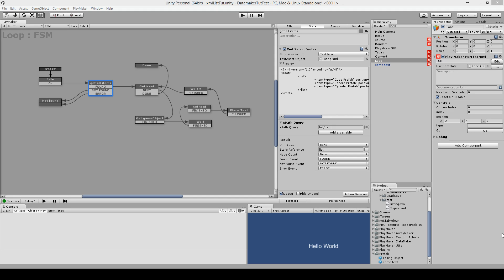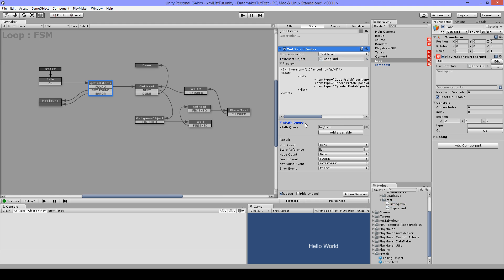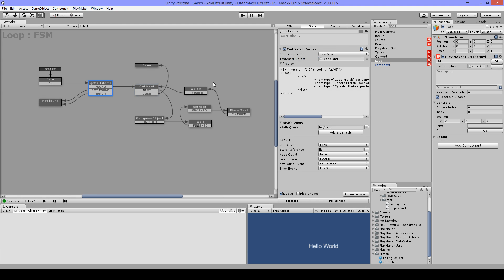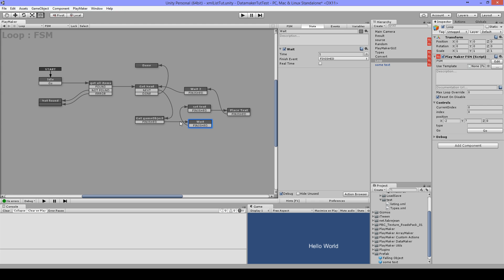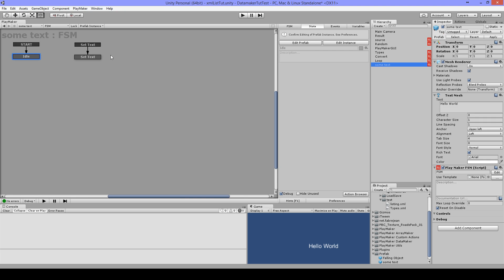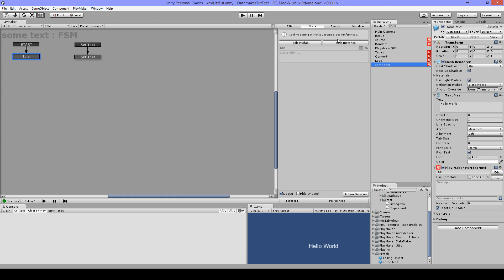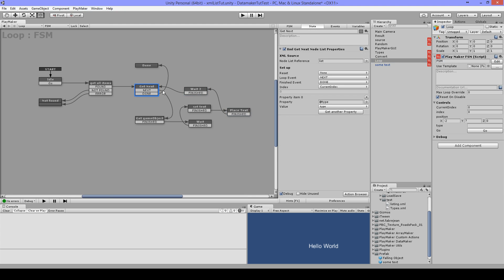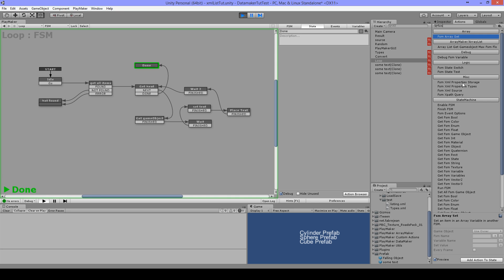Playmaker instantiate prefabs with different values using Xml